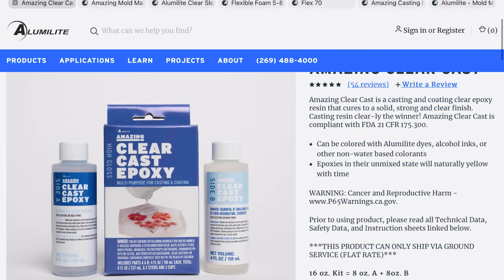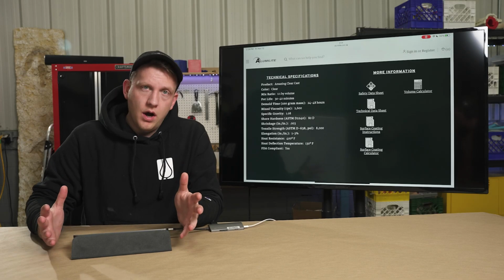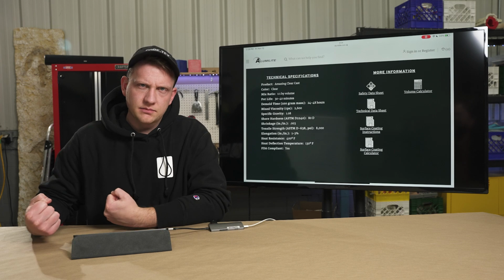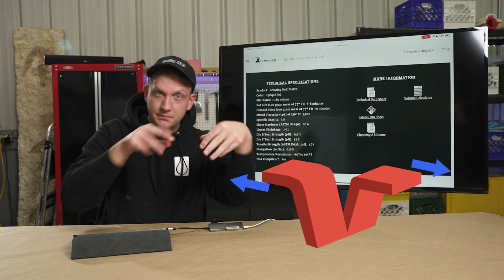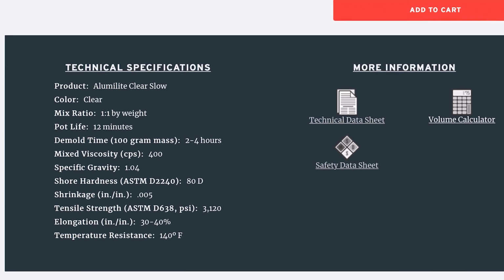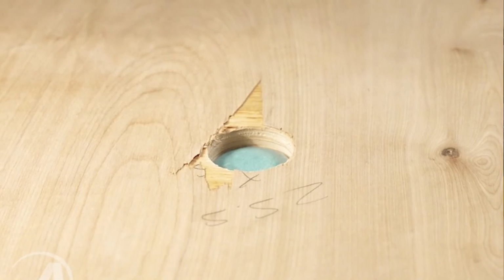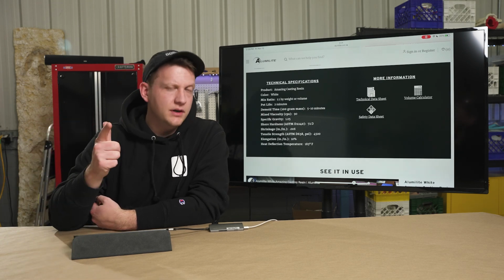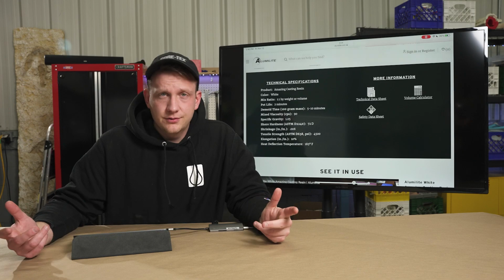Alumilite Explains: Technical Specification Sheets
What is a technical specification sheet? What does it mean for the materials that we use? How do we interpret tech specs?

In this video, Jordan walks us through how to access technical specification sheets on our website and how to interpret the categories and numbers provided. Understanding the qualities of the materials you use is key to creating with that material.

If you have any questions at all about our products, who we are, ideas on how to make things, or people we should do a project with please reach out to us!